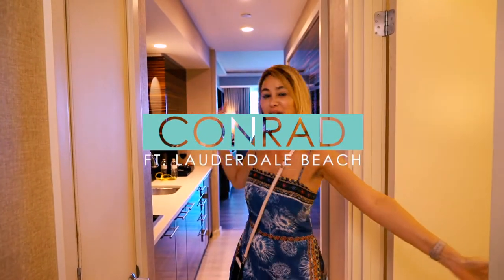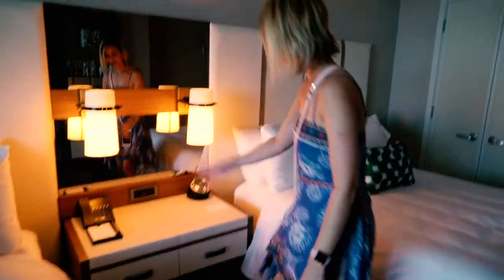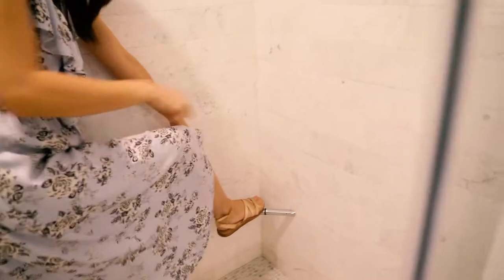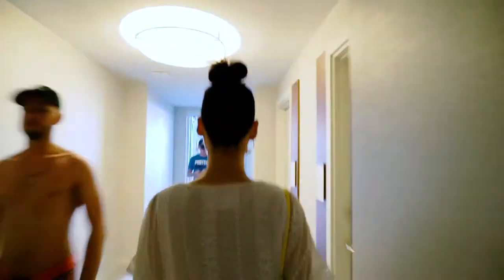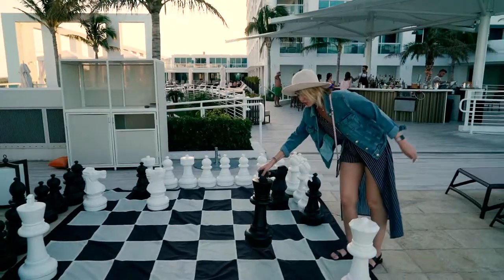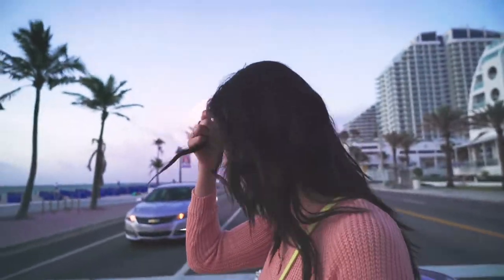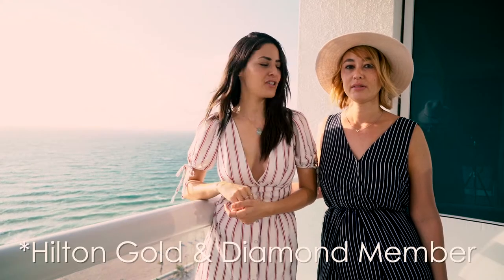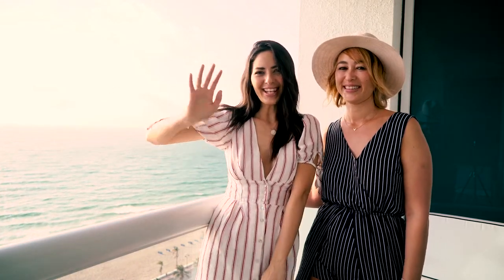Conrad Hotel Fort Lauderdale Beach - Beautiful Oceanfront Views!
We loved our stay at the Conrad Fort Lauderdale Beach! Top-notch service with beautiful oceanfront views. We enjoyed walking on the beach first thing in the morning and loved our lovely room with the modern decor. Plus, there's plenty of places to eat within the hotel. Take a tour of the hotel room with us.

Sony A7SII
Sony Vario-Tessar T* FE 24-70mm f/4
Canon EOS 5D Mark III
Canon EF 50mm f/1.4